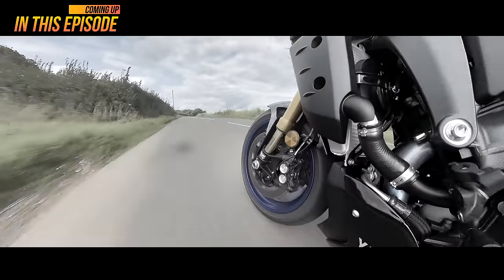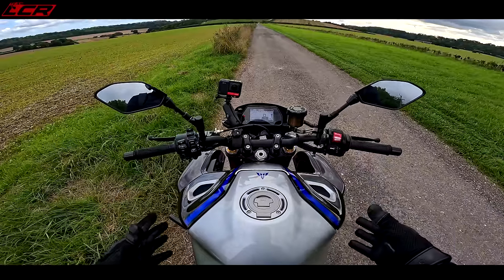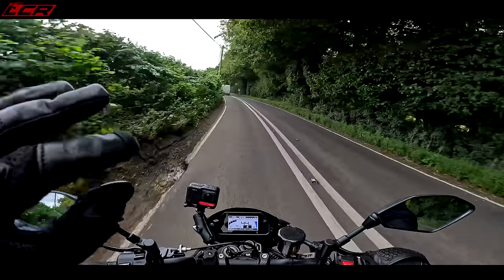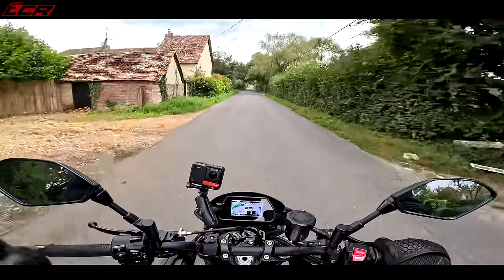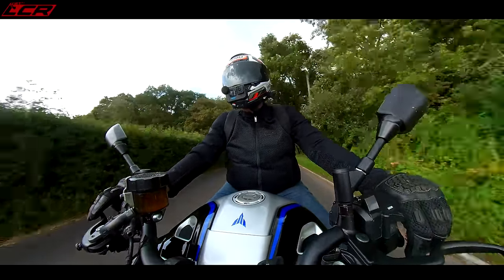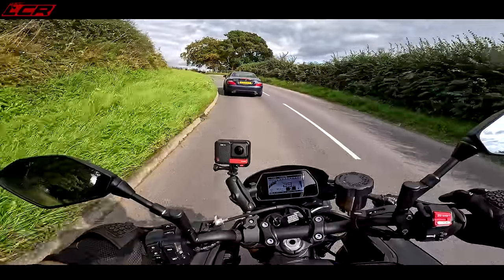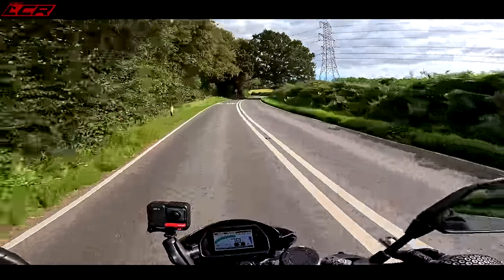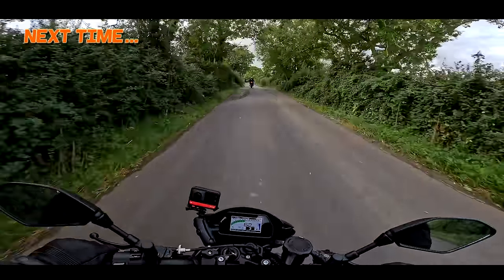2023 Yamaha MT-10 SP | Worth The Extra ££?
I rode the standard MT-10 a few weeks ago and absolutely loved the bike. So naturally I needed to test the SP model.

Join me for a ride around on this fantastic machine and I will let you know all about it and if I think its worth the extra money over the standard version.

Massive thanks to my channel supporters:
RealRider Crash Detection:⬇️
Motorcycle Dealer: ⬇️
Phone & camera mounting: ⬇️
For all your motorcycle insurance needs use: ⬇️
For perfect bike painting, including Cerakote and Powdercoat I use: ⬇️
Money Off Codes!!:

Riding Gear:
Honister Jacket

Chops